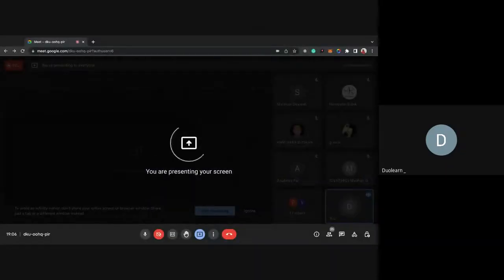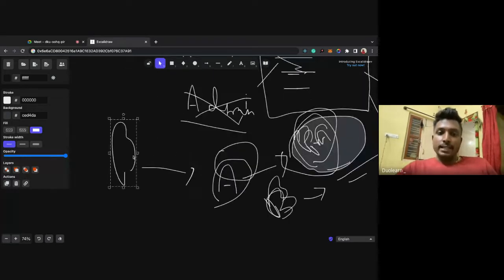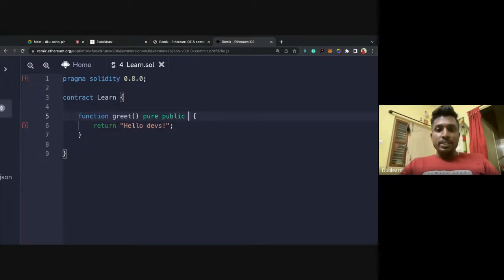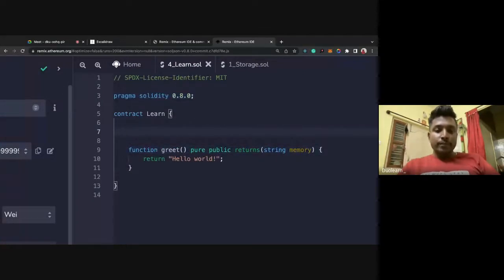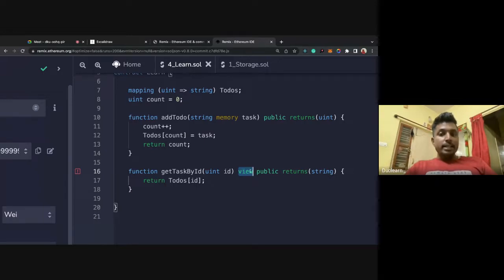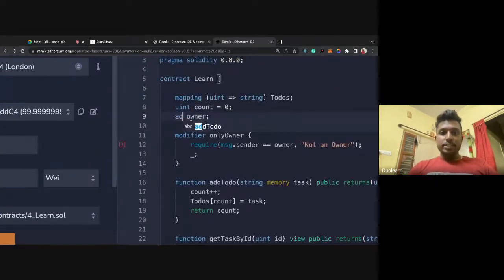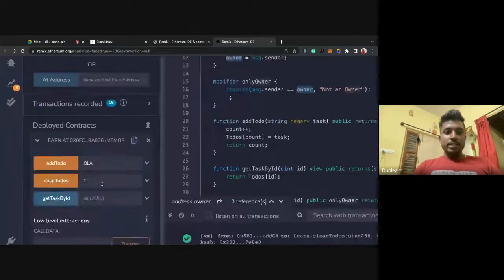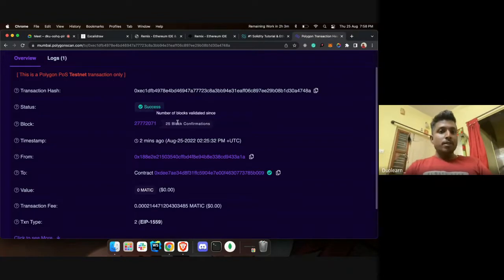Build an NFT minting engine from scratch with React & Solidity Day 4 | Duolearn